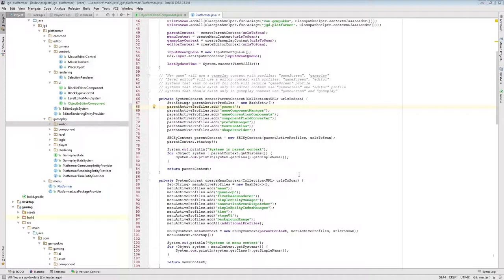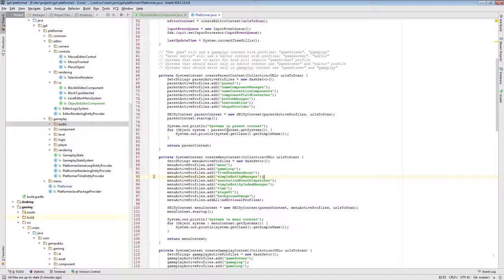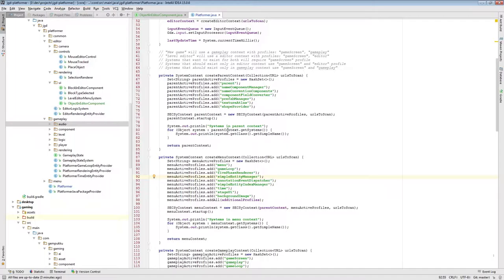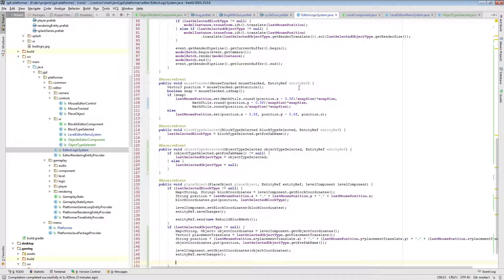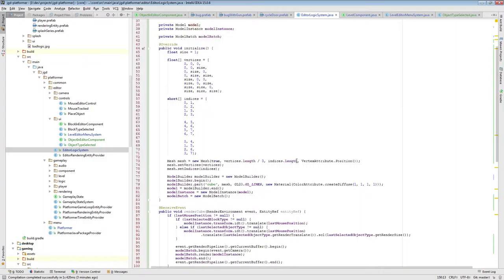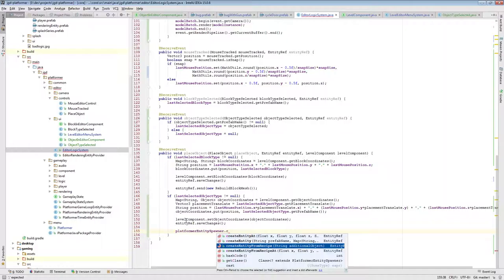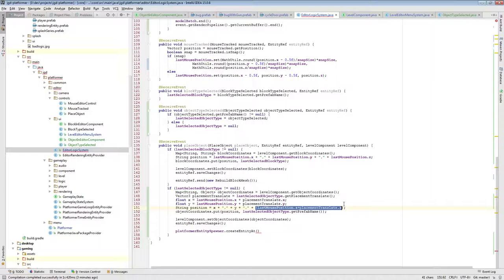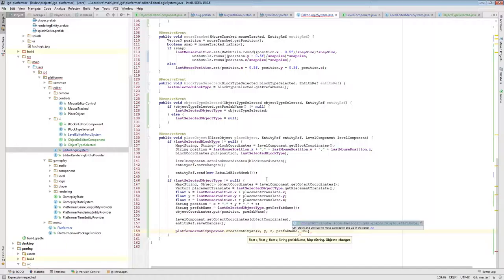Let's Make a Game - Platformer - E45 - Placing Entities